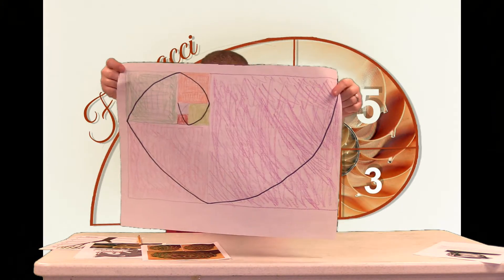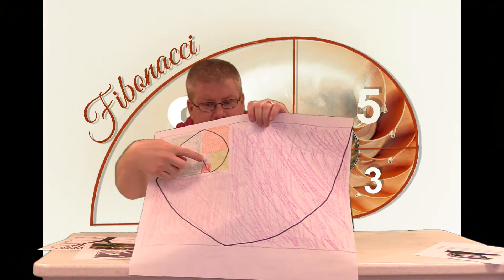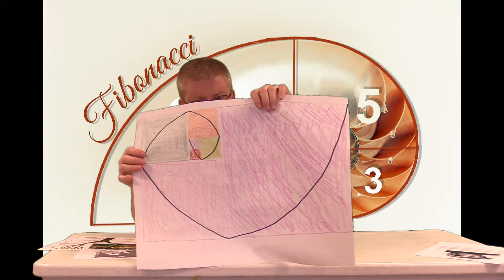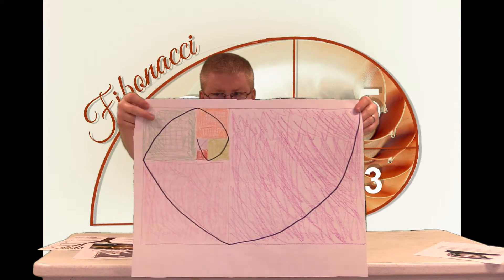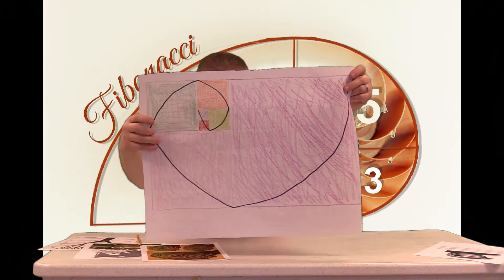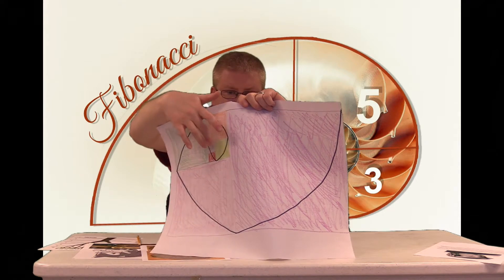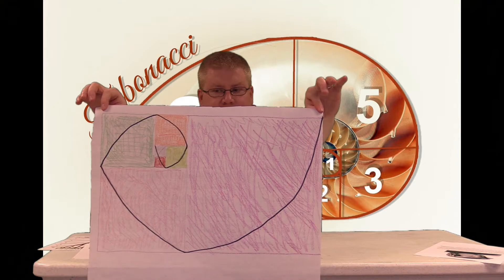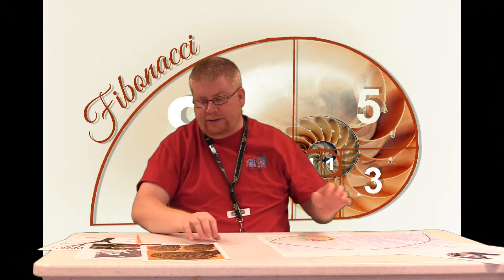Curious Kids: The Fibonacci Sequence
Learn about the mathematical Fibonacci Sequence which uses a series of numbers and graphs to make a spiral pattern!